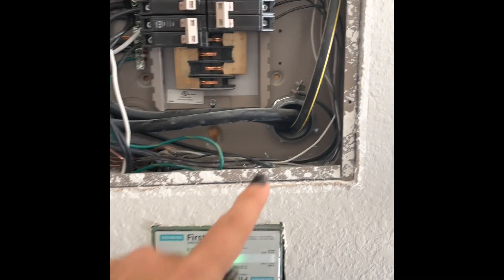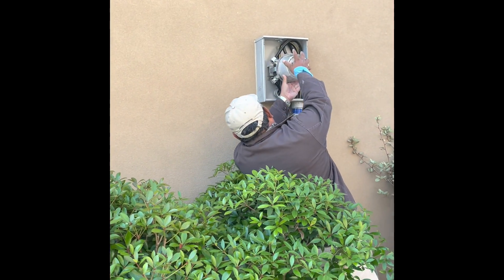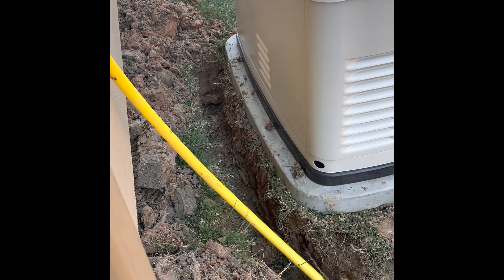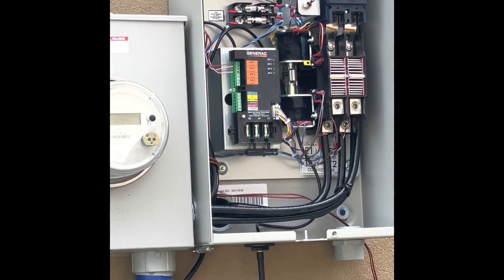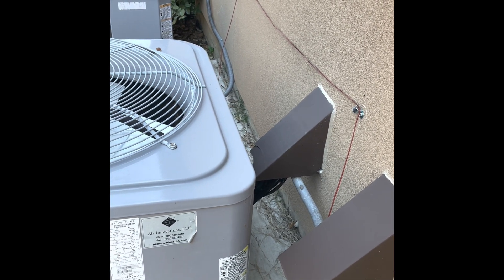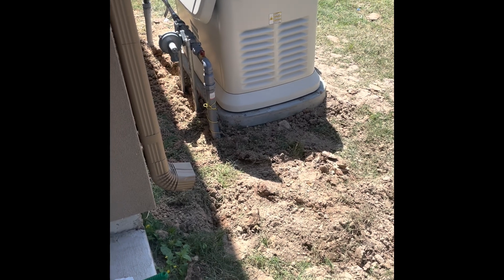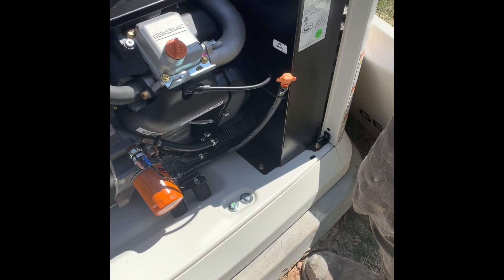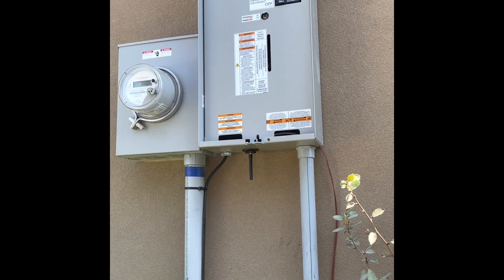Generac install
Documenting the natural gas Generac install. 24kW Powers the entire house.  2 AC units on this roughly 3500 square foot house.  Two gas water heaters.  Generator automatically fails over.  The cost here is $12K.  The investment should boost home value considering the frequent outages we get during regular storms.  No permit required in our county.